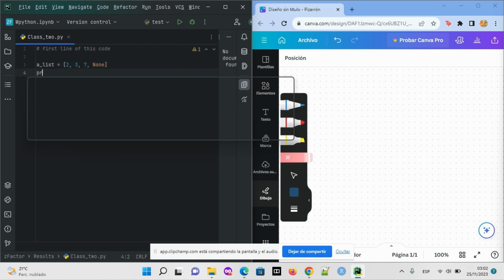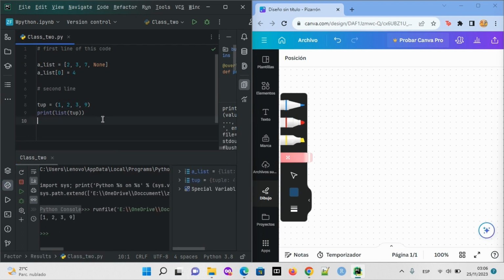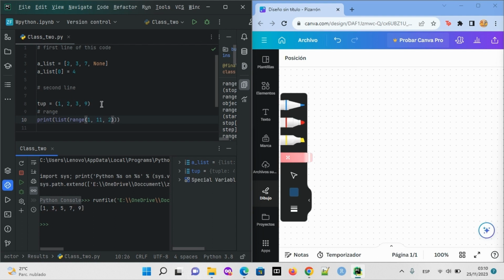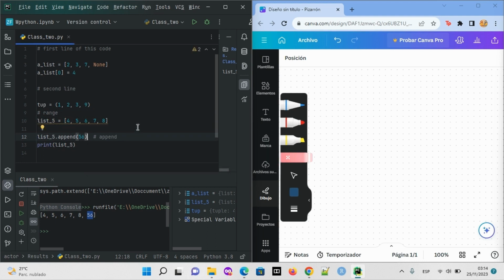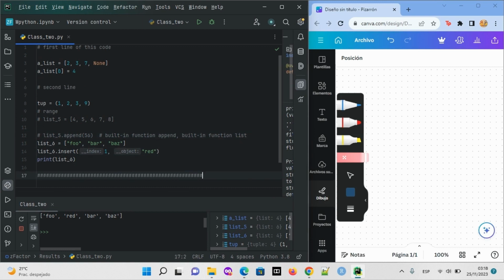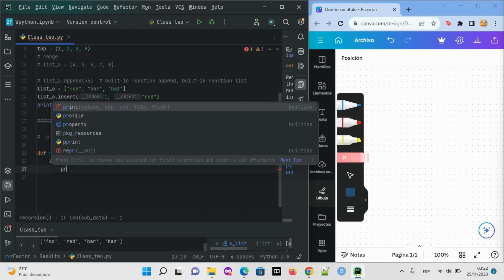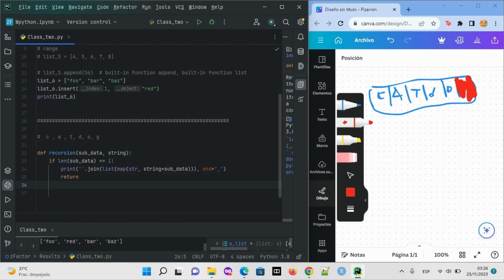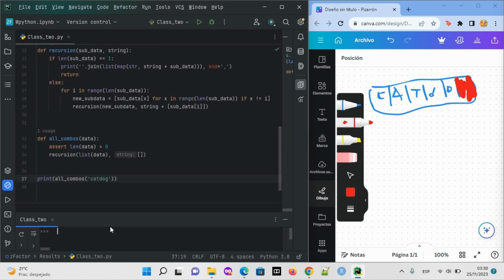Functions | Advanced Python course with evyCoding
Welcome to another exciting coding adventure on my channel! In this video, we dive deep into python, focusing on the functions.
🔥 Advanced Python course - functions .
👨‍💻 Throughout the video, I'll explain key coding concepts, data structures, and algorithmic approaches that will not only help you crack this specific problem .

🚀 So, whether you're a coding enthusiast, a competitive programmer, or someone looking to sharpen their programming prowess, this video has something exciting to offer.

📂 GitHub Repository (Code & Resources): You can find the complete implementation and code walkthrough for this problem on my GitHub repository. Check it out here: GitHub Repository

Your support encourages me to create more content like this.

🐙 GitHub: evyCoding

Let's learn and grow together in the world of programming!